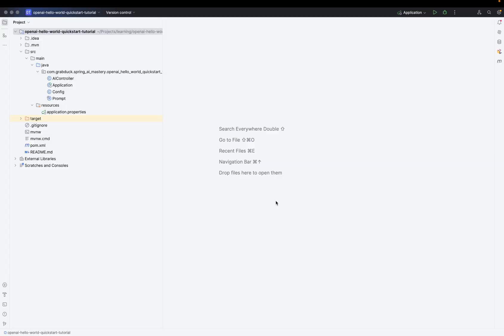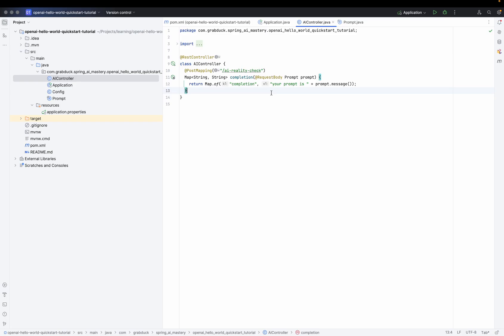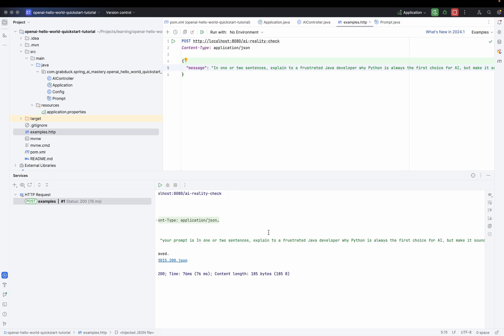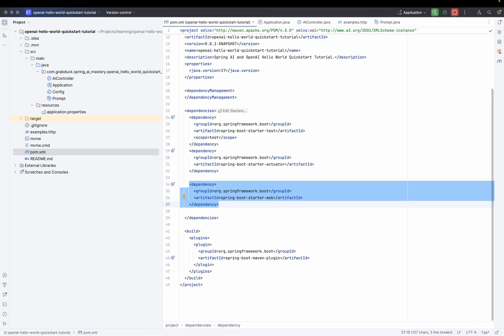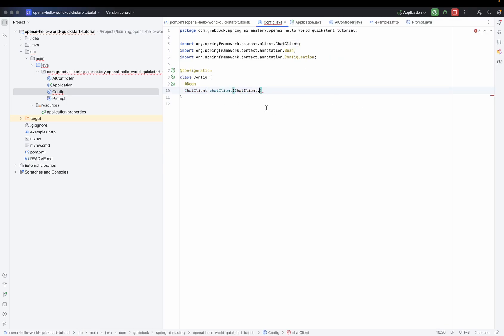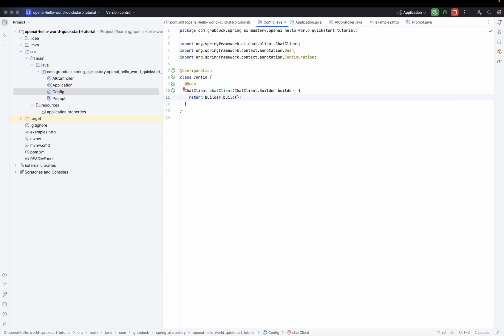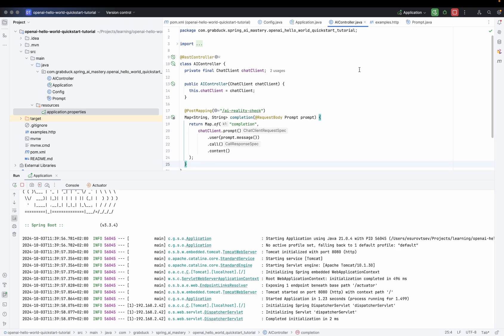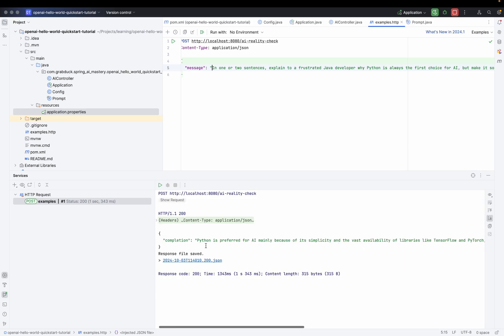Spring AI: Hello World Quickstart (Tutorial)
In this video, we’ll take a hands-on look at using Spring AI to integrate OpenAI and build a basic web server. We’ll walk through setting up a Spring Boot application, defining a simple API controller, and connecting to OpenAI to return responses. No extra processing, just a straightforward example to get you familiar with Spring AI’s capabilities.

If you’re new to Spring AI or LLMs and want to dive deeper, check out the AI for Developers 101 course on this channel for more detailed explanations on LLM concepts like prompts, completions, and user inputs.

💡 Topics covered:

 • Setting up dependencies with Spring AI BOM
 • Building a basic Spring Boot application
 • Connecting with OpenAI using a simple API
 • Troubleshooting secret key issues

🕒 Time Codes:

 • 02:35 – Setting Up the Project and Checking It Works
 • 06:30 – Introducing Spring AI BOM and Necessary Dependencies
 • 08:16 – Creating the OpenAI Client Bean and Implementing the Client Call in the Controller
 • 11:45 – How to Create an OpenAI API Key